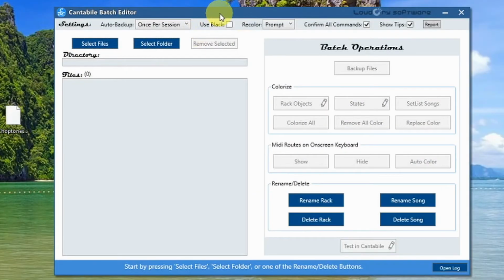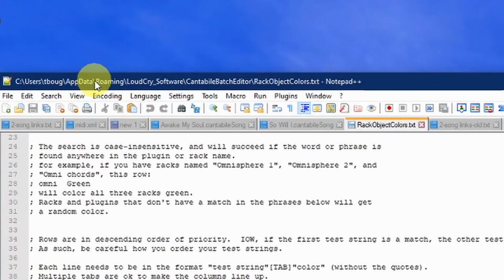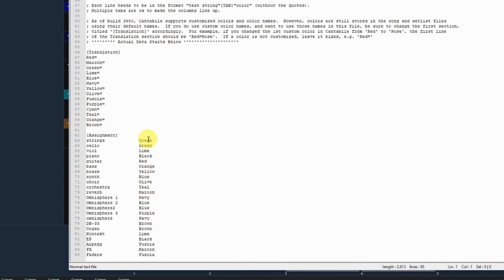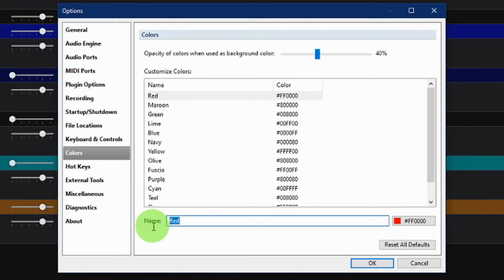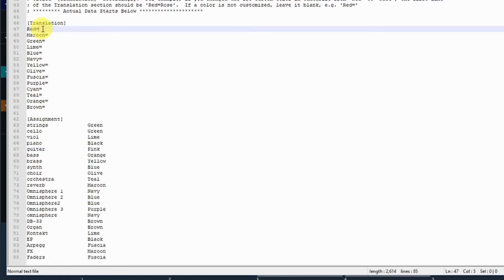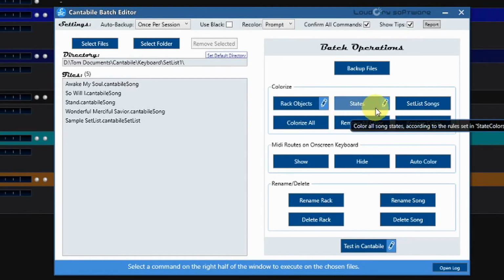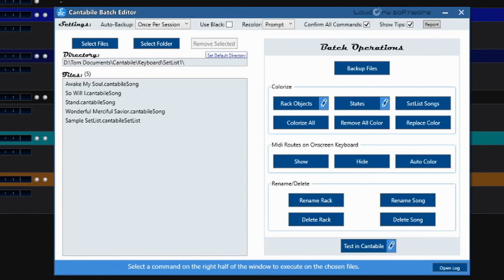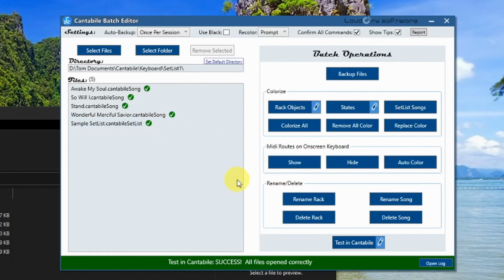Cantabile Batch Editor Advanced Tutorial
Advanced topics such as customizing how CBE colorizes songs, states and setlists, and how to use the 'Test in Cantabile' feature.